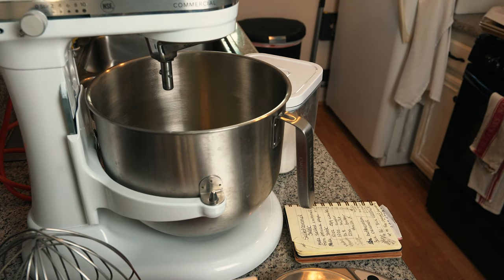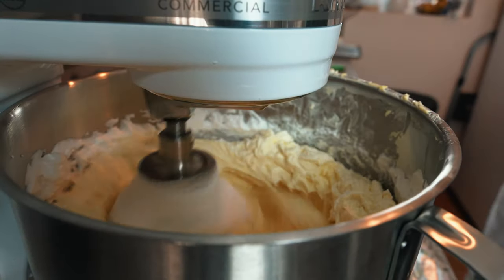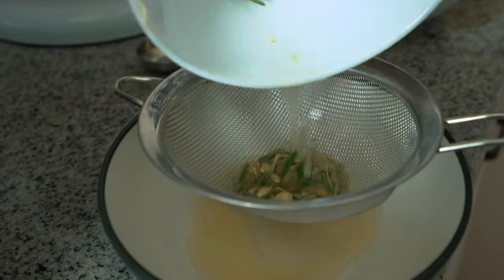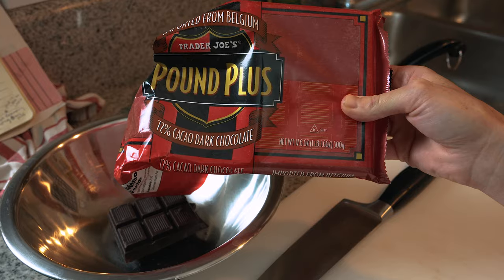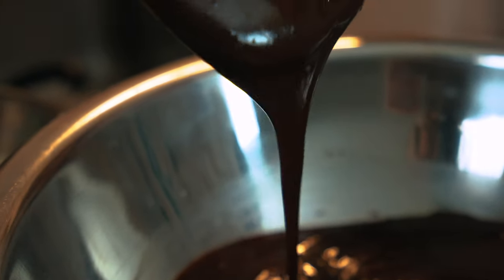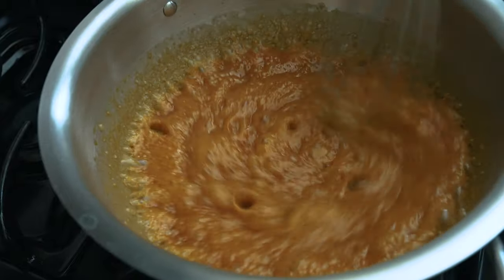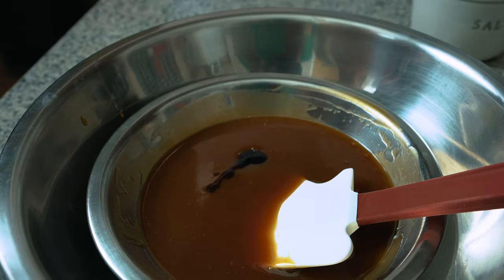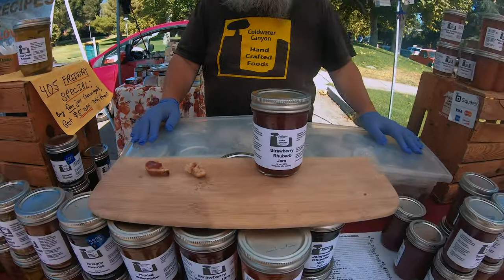TOP 5 Macaron Fillings: How to make your macarons standout!! stayhome and cook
A Bake Toujours Baking Tutorial
Want to up your mac game?  Follow along as I make my top 5 favorite macaron fillings that will bring your macarons to the next level.

Your macaron filling is of the UTMOST importance-- it's what makes your macarons unique and can set you apart from the thousands of other macaron bakers.  This is my bread and butter right here, and I'm SHARING it with you guys!! The best part about this video is its versatility.  I hope these base recipes and techniques will inspire new flavors with a tweaking of a few ingredients to truly make them your own! The possibilities are endless! Happy baking everyone!

All macaron filling recipes are complied at the end for your convenience.

Chef Nicole's favorite tools are available on her AmazonStoreFront:

📷 Gear:
Sony a7 RIII
GoPro Hero 7 Black
Rode Pro+ Shotgun Mic
Interfit F5 Lighting

Video Editing:
Performed by Wesley E. Barry with
Adobe Premiere Pro Version 13.1.14
Adobe After Effects Version 16.1.2
Motion Graphics from EnvatoElements 1707596